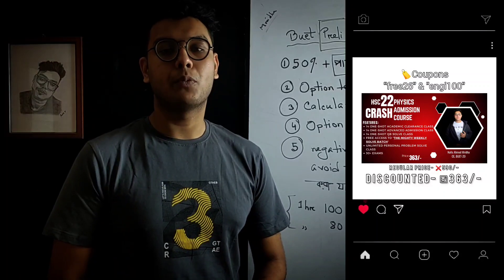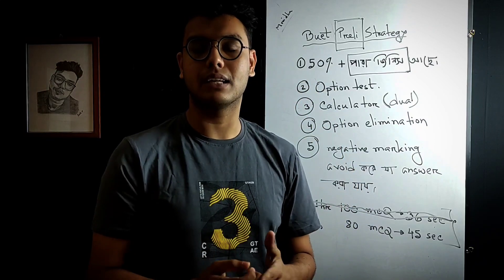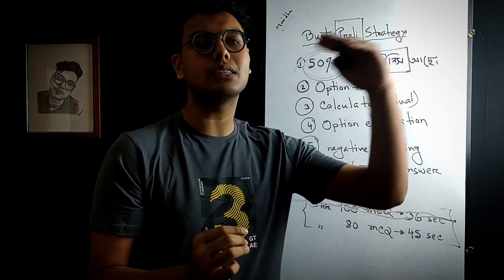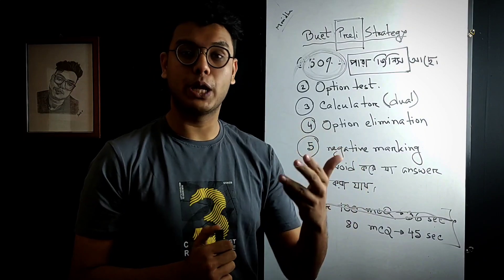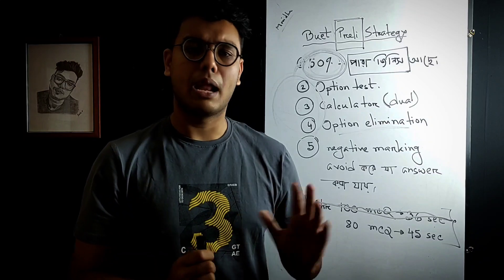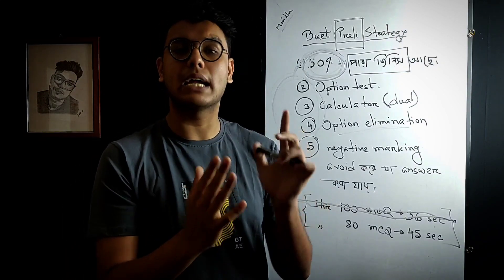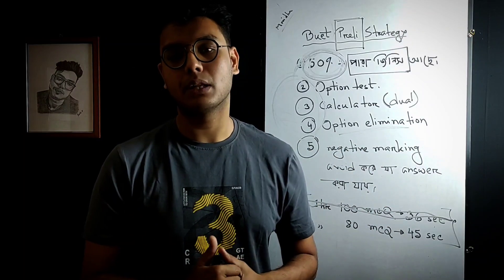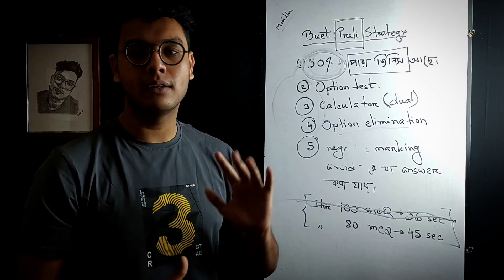All About "BUET PRELIMINARY ADMISSION TEST 2023(22)" & "Why It's That Easy!"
HSC 22 PHYSICS ADMISSION CRASH COURSE

🟦Pricing:
*Offer Expires at 12:00 am [08 April, 2023]

m.me/thisiseded/